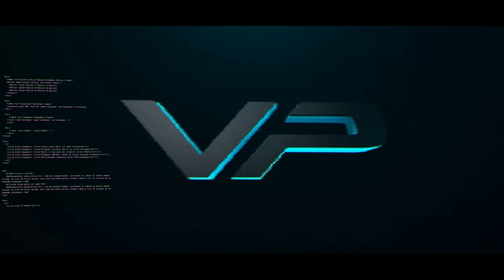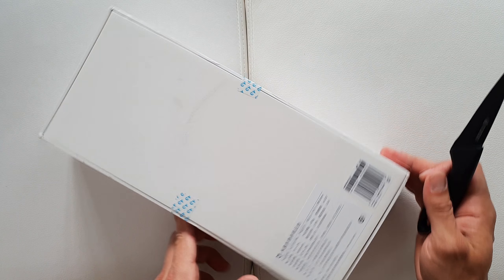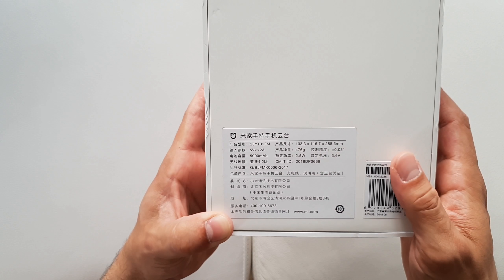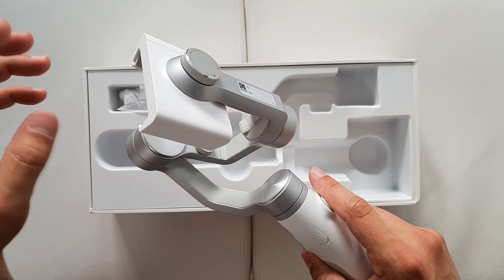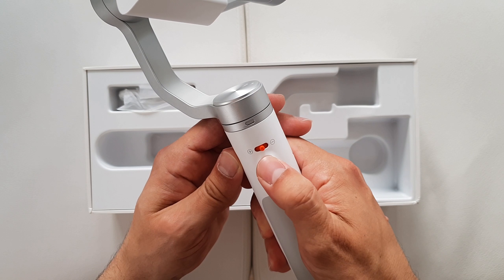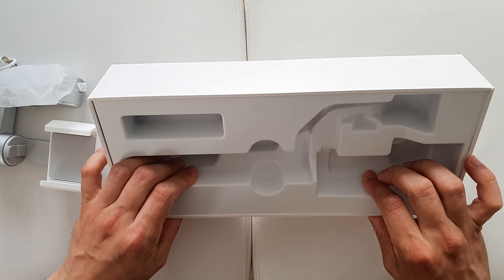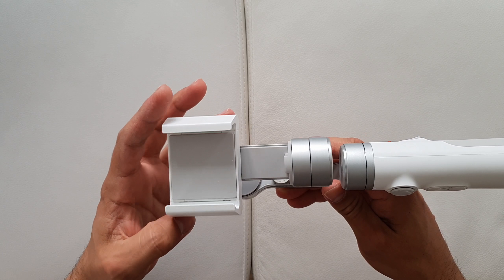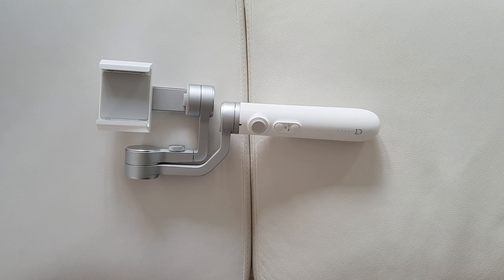Xiaomi Mijia Smartphone Gimbal Unboxing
The brand new shiny Xiaomi Mijia Smartphone Gimbal Stabilizer is here and it cost only £100! Let's take it out of the box and see what you get for your money.

You liked my S9 skin from Xtremeskins?

You want a good VPN?

If you think I deserve more subscribers you can actually help me out by sharing this video on Reddit or on your favourite platform. Cheers!

Amazon US:

Amazon UK: